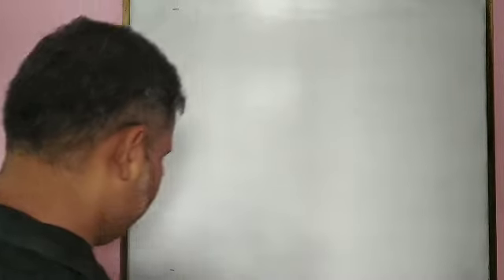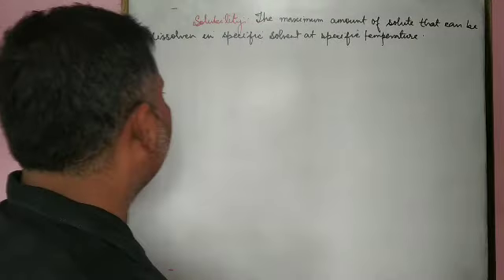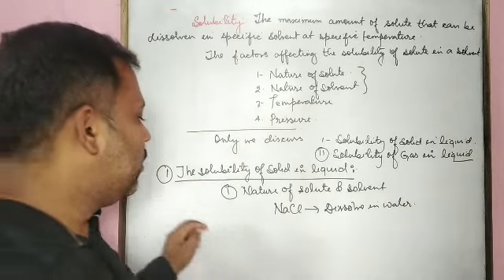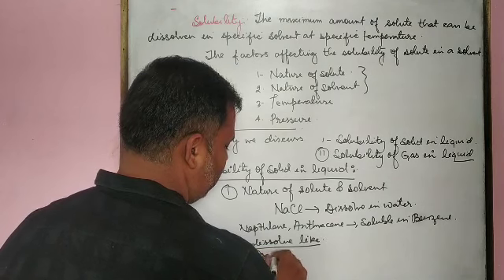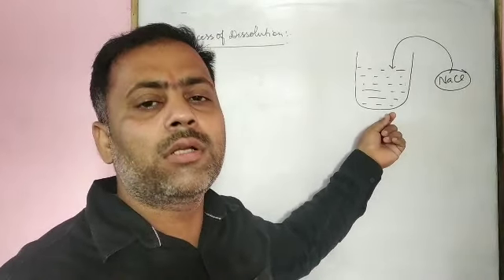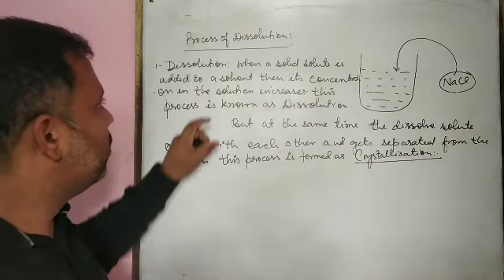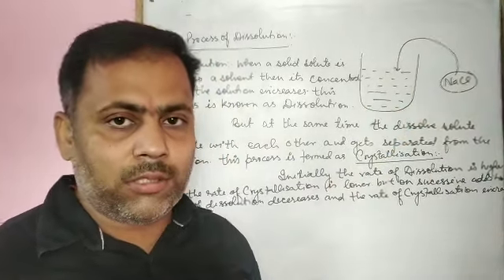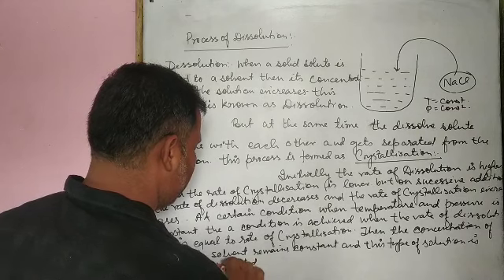Solution Chapter 2 Class12th part 4